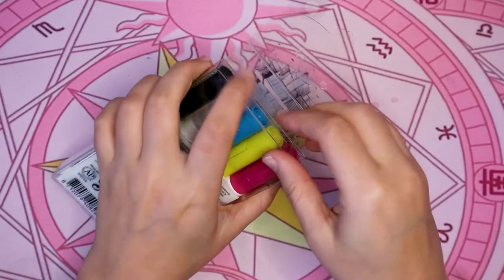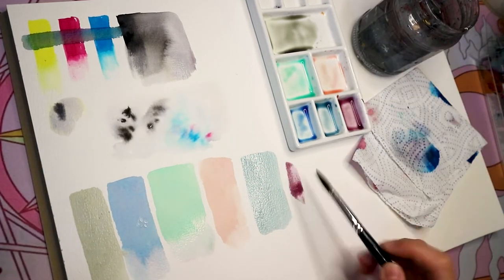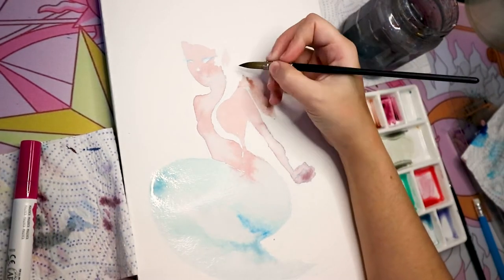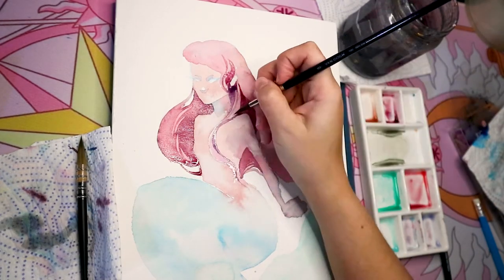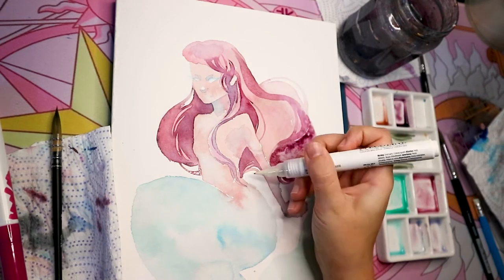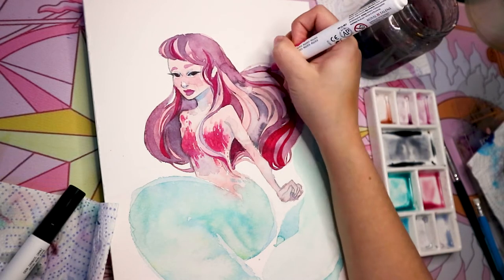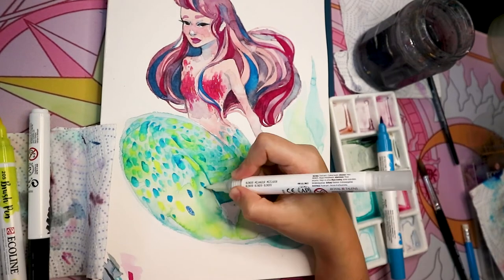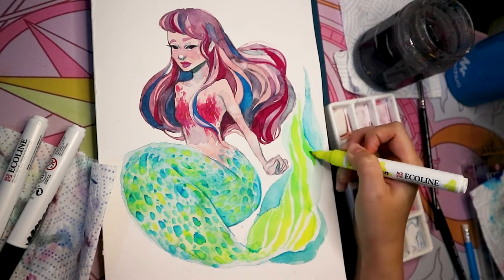Watercolor Marker Painting 🌸Ecoline Brush Pen Set Review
Hey guys!

Today I bring you a review of the Ecoline Brush Pen Primary Set!
This set was sent to me by Olmar and they didn't ask me to do a video or a review, and all opinions are my own!

Music🎵
Prod. Riddiman - Pink Lemonade